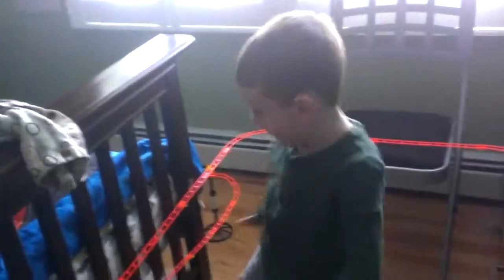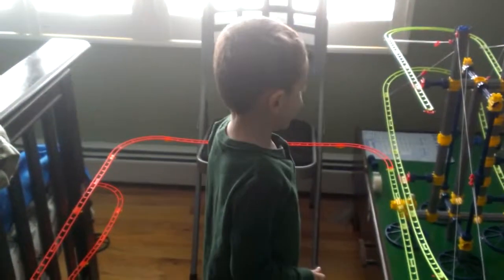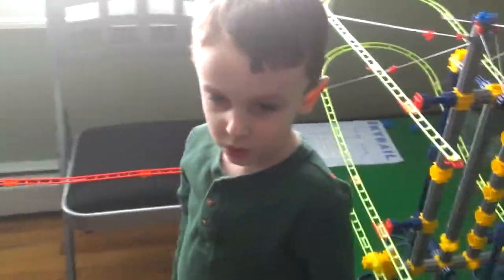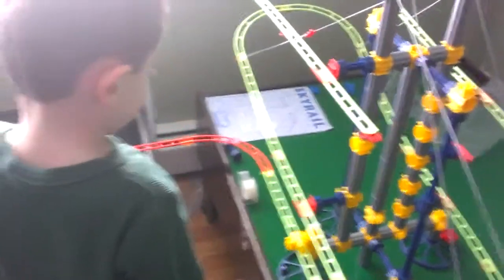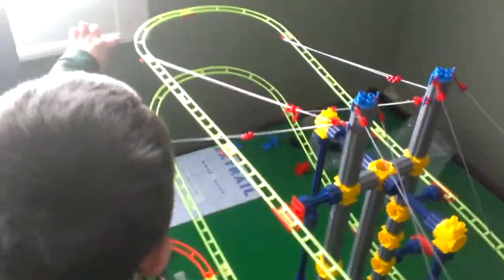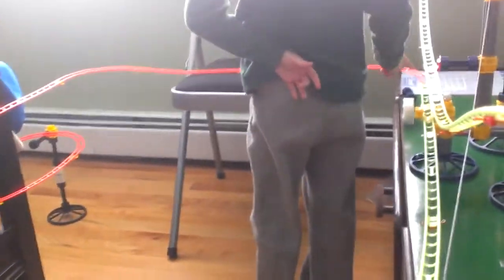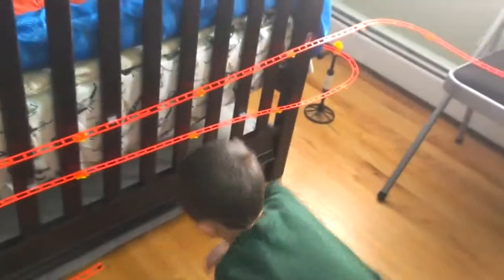New Green Skyrail Video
Jake and I make a new Skyrail under the bed and on the bed using tape.